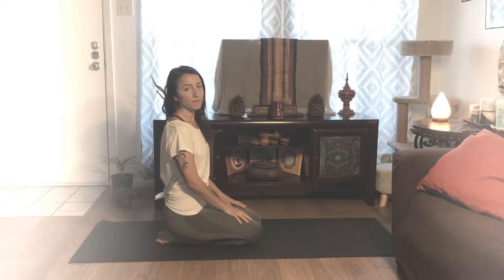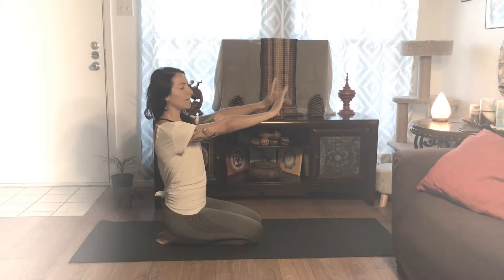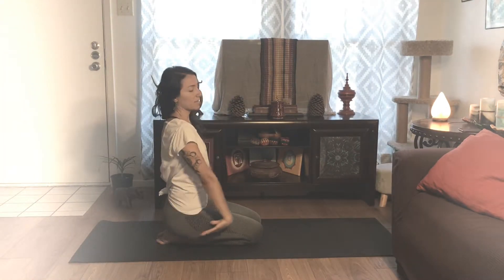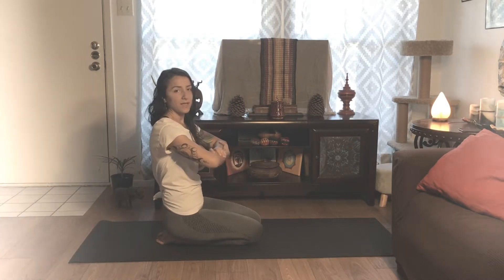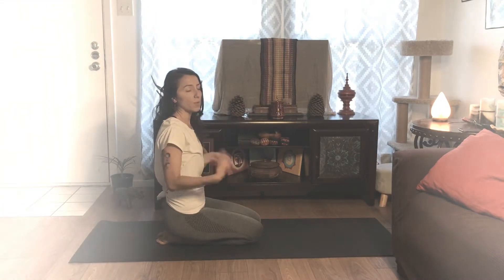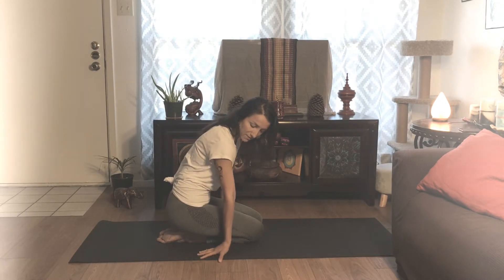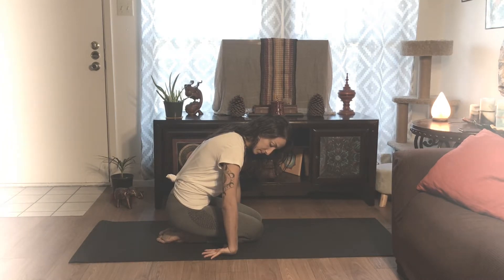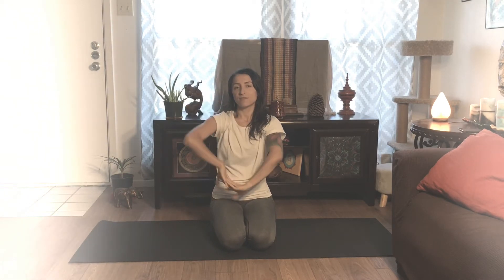Yoga stretches for wrists, forearms, and shoulders | Yoga with Erinda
Join me in this brief video for some quick stretches for the wrists, forearms and shoulders. This is a great warmup for a Yoga practice or any other physical activity involving the arms. Enjoy!

Yoga with Erinda recommends that you follow your discernment as well as your health professional's advice when choosing to practice Yoga or any physical exercise online. This is recommended in order to reduce and ideally eliminate any possibility of physical injury. By choosing to practice Yoga following this video and any other digital content by Yoga with Erinda, you agree that you do so voluntarily at your own risk.